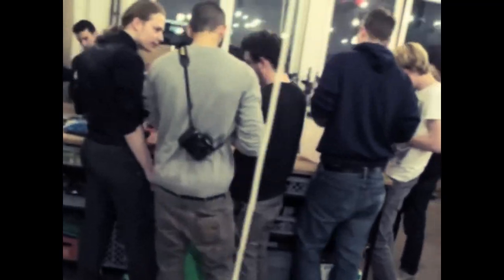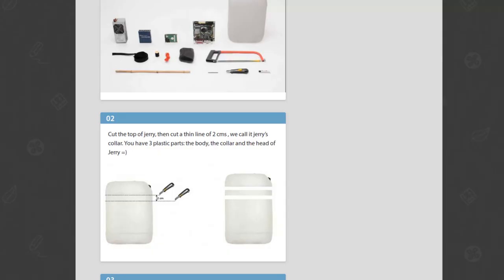Simon and Emanuel from Knowable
Video CC-BY-SA by Sam Muirhead

and

and see more of Berlin's open source/maker scene at the summit of new thinking, november 15/16th at Station Berlin